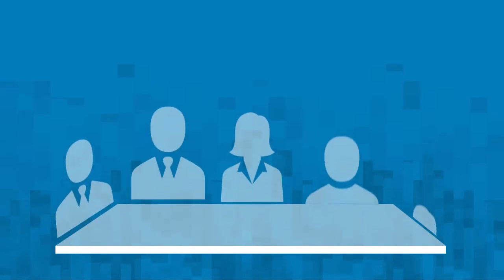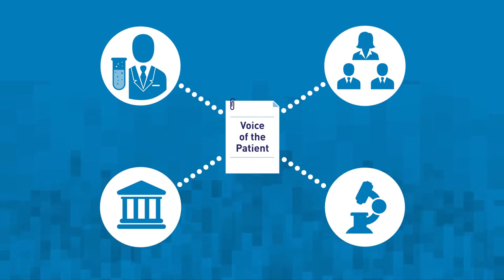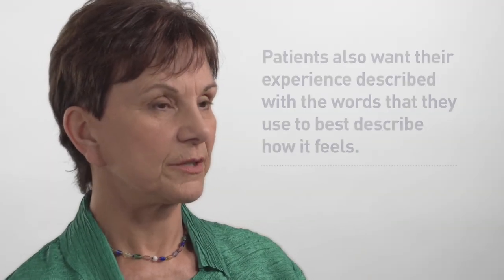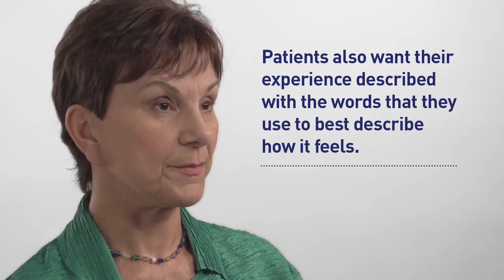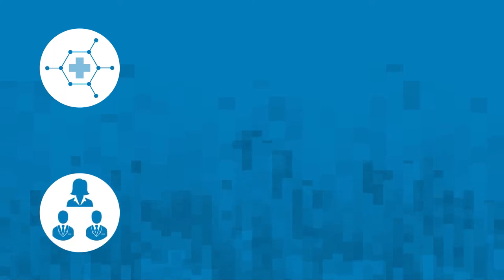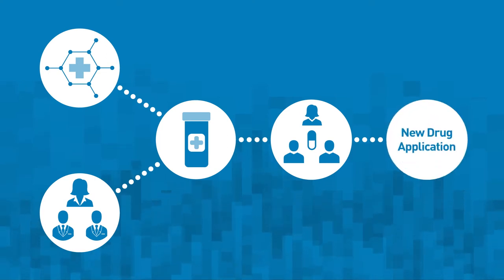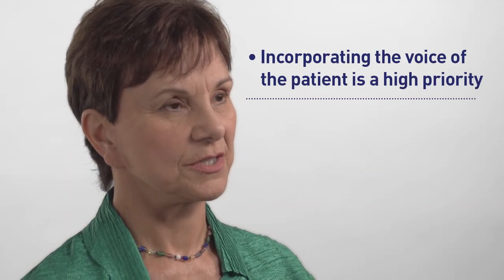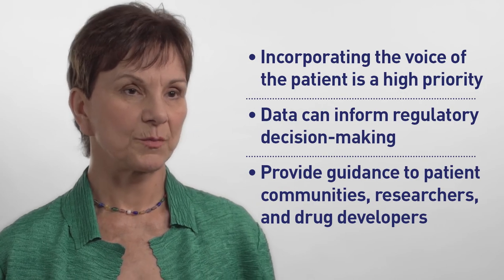FDA CDER Regulatory Science: Patient-Focused Drug Development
FDA meets with patients to get their perspective of the impact of their condition on their daily life, on the treatments, and on how to choose a treatment. See how patients’ perspectives play a role in determining how drugs should be developed.